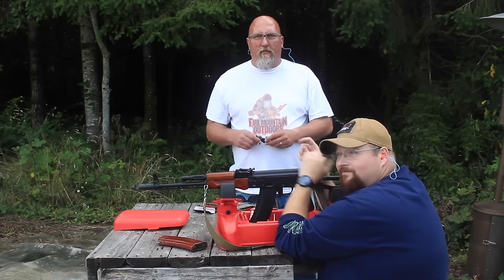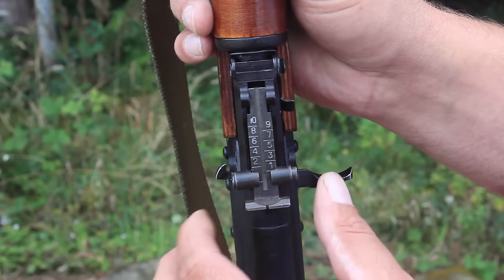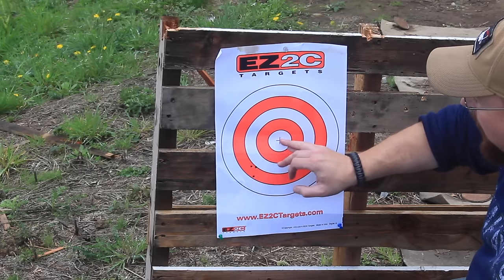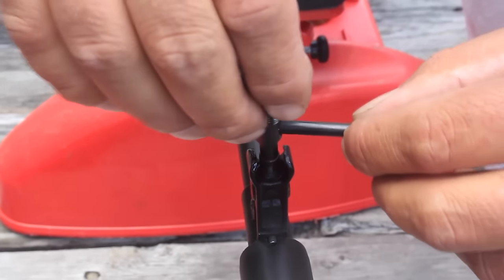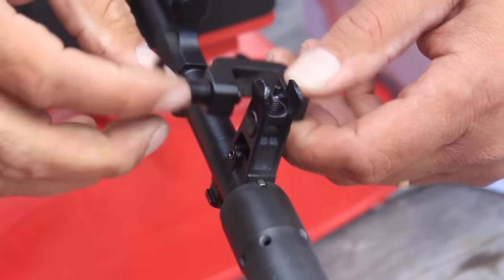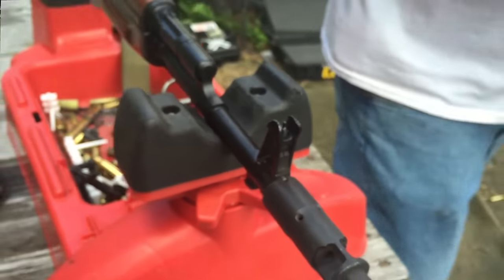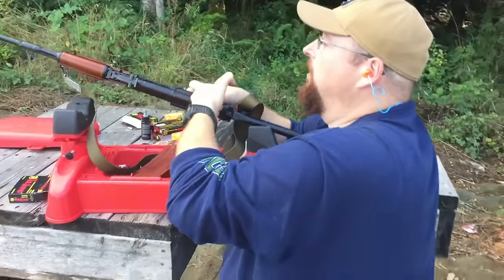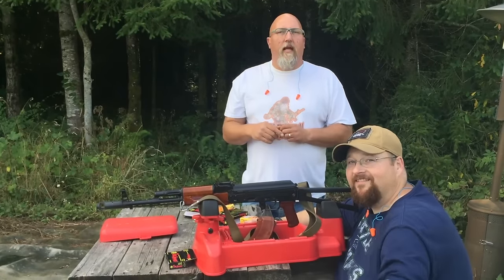How to: Sight in your AK or SKS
Today we take a look at how to adjust the sights on your AK platform or SKS rifle. It takes a simple tool and here is how you use it.